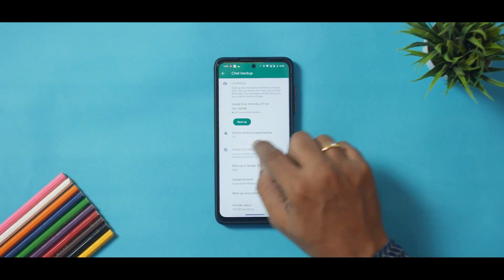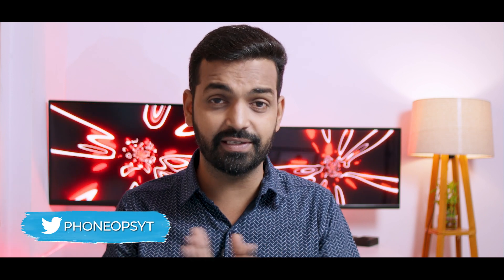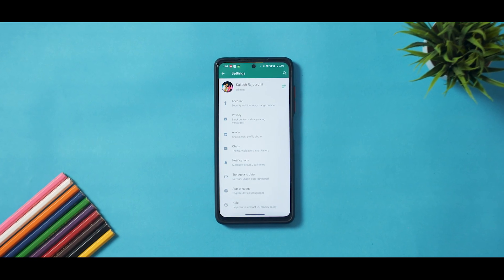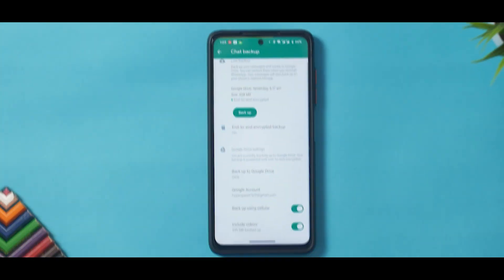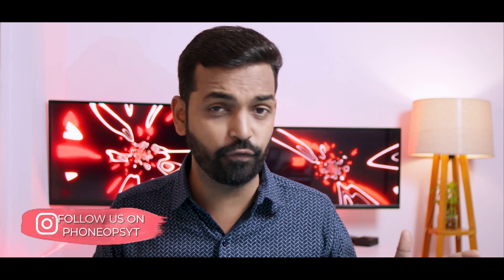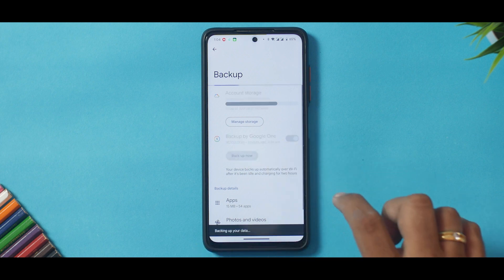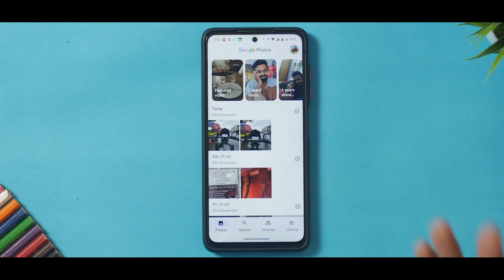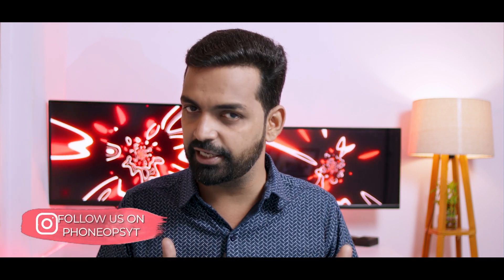How to Take Full Backup Of Android Phone. Complete Backup Images, Videos, Contacts etc In 2023.